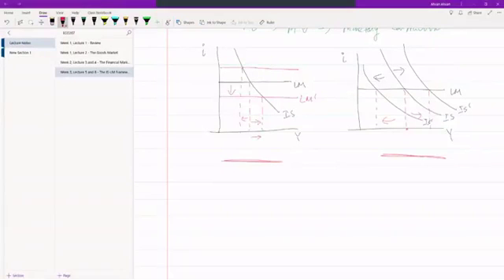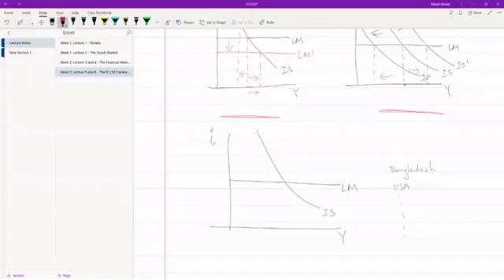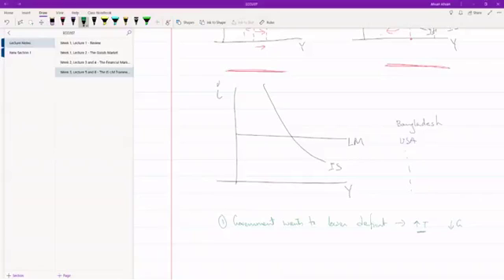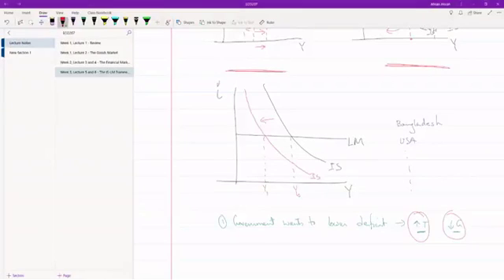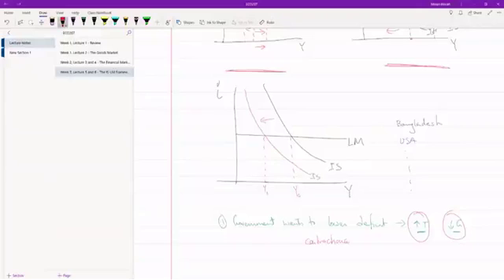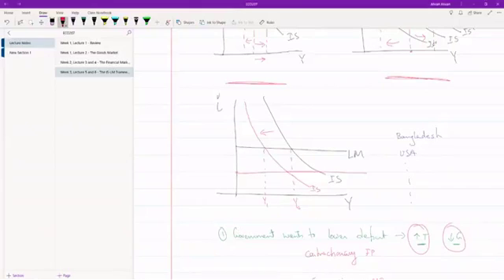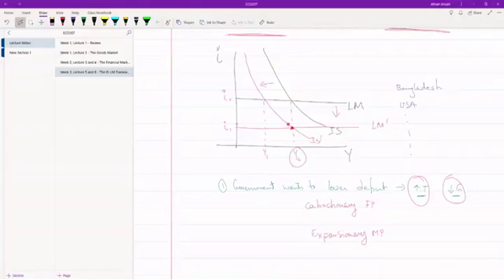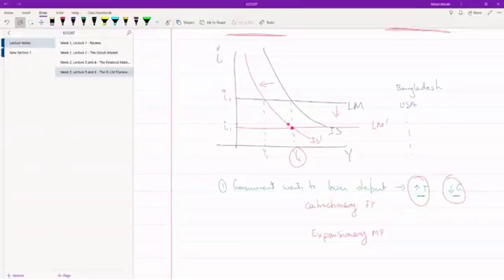5.9 Using a Policy Mix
ECO207: Intermediate Macroeconomics II
Textbook: Macroeconomics by Olivier Blanchard (Seventh Global Edition)
Chapter 5: Goods and Financial Market; The IS-LM Model

In this video:
5-4 Using a Policy Mix

Using Monetary and Fiscal Policies to solve economic issues.